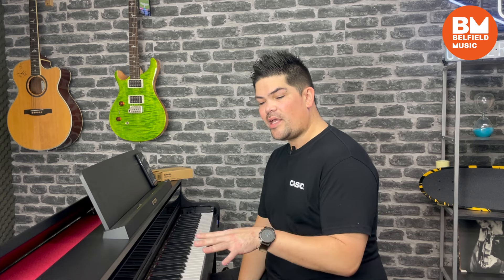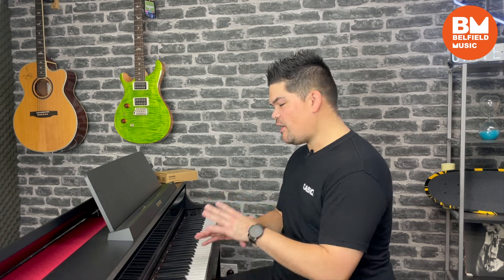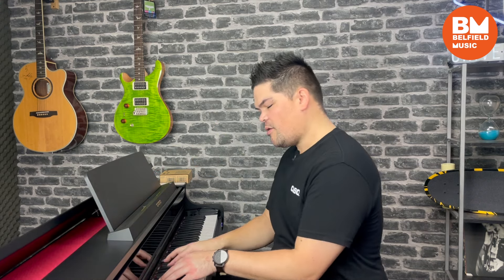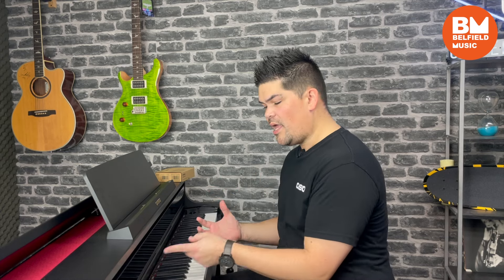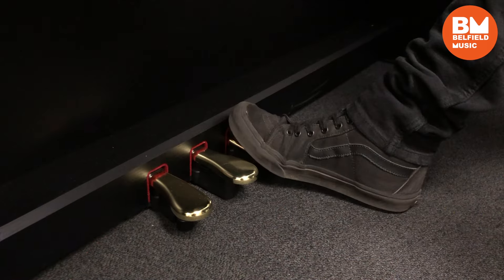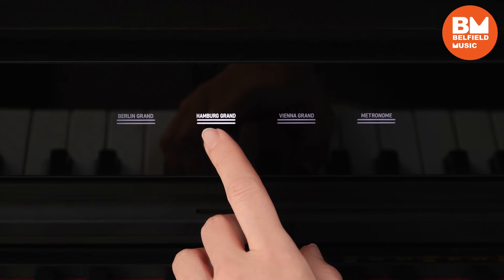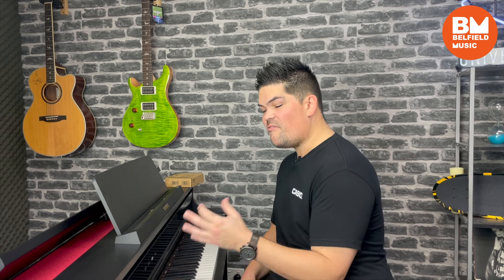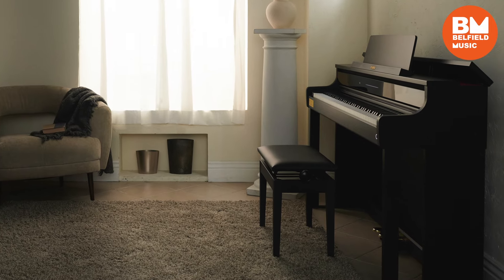Casio Celviano AP-750 Digital Piano Demo & Overview w/ Justin @ Belfield Music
In this video, Justin takes a look at the new Casio Celviano AP-750!

The beautifully sleek and compact digital piano is the Casio's flagship Celviano model featuring 88 individually counterweighted keys, 39 onboard tones including the iconic "Berlin Grand" developed in collaboration with Bechstein, the never-before seen Visual Information Bar designed by Casio, and a 4-channel, 8-speaker "Grand Phonic Sound System" delivering an unprecedented sense of realism.

All piano sounds are taken directly from the AP-750 and recorded into Pro Tools via a Universal Audio Volt 2.